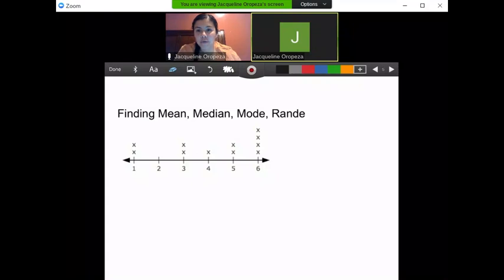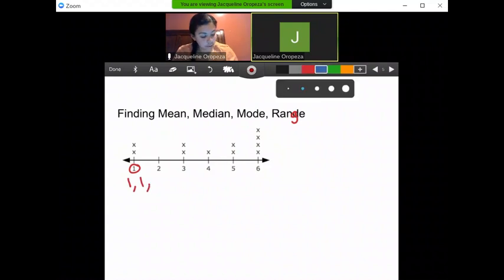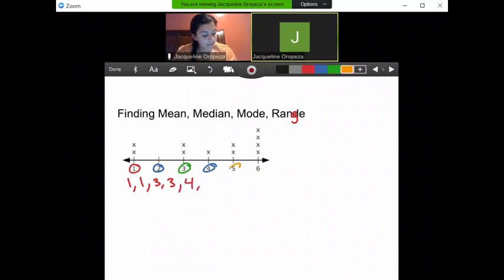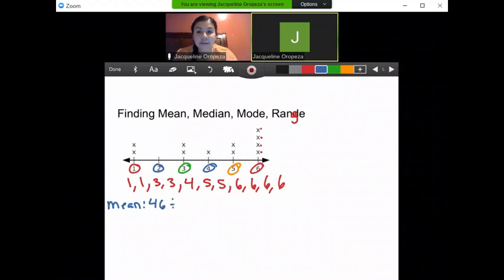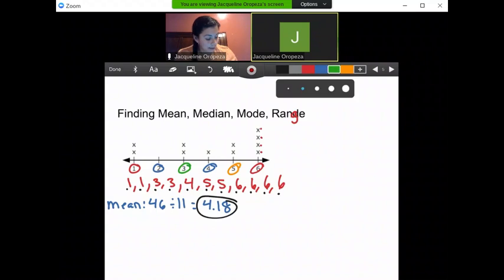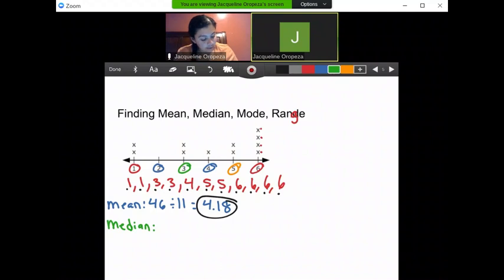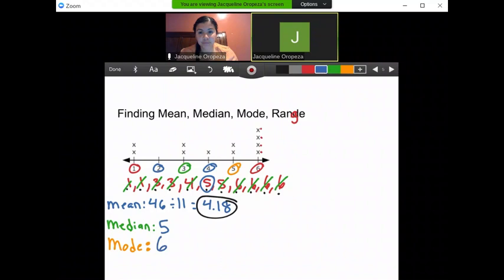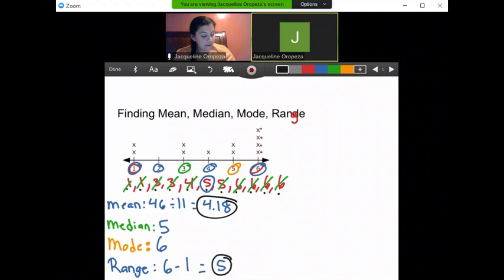Untitled: Apr 26, 2020 9:50 PM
Quarter 4 Week 5 Lesson pt2